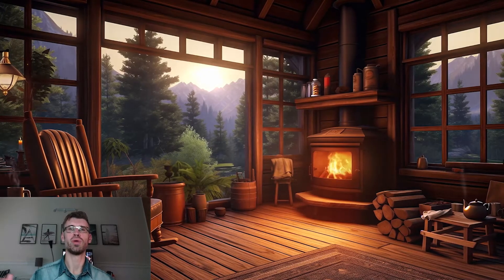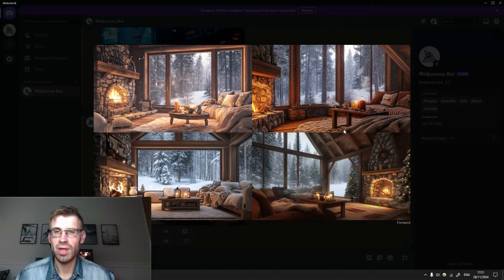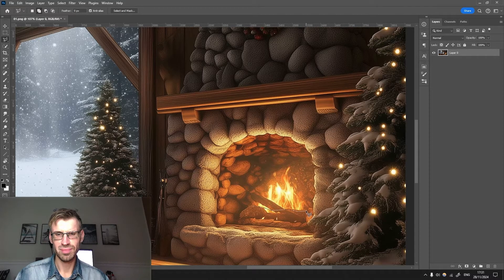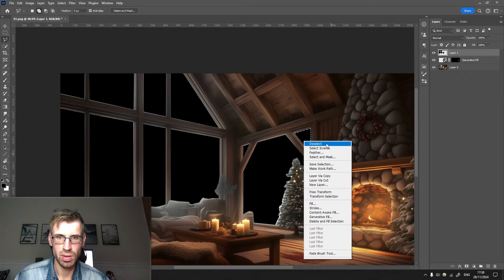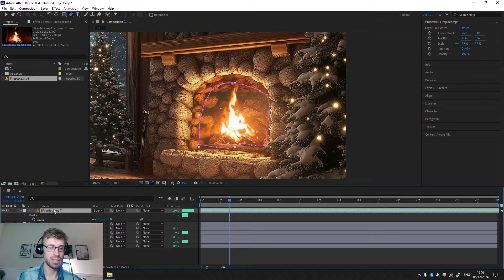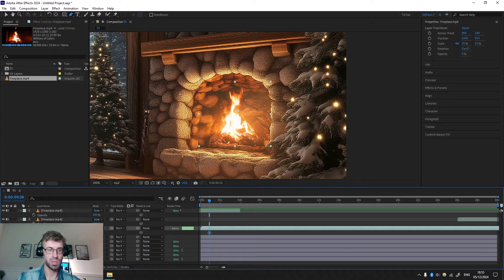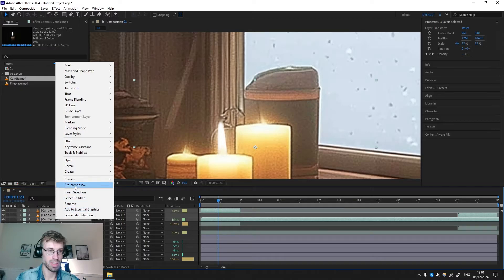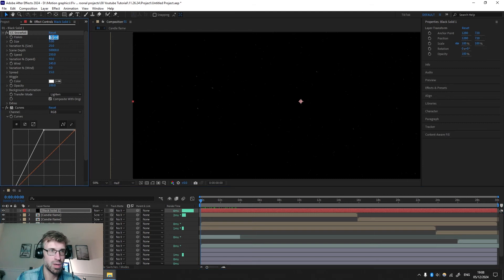How to create Cozy and Relaxing Ambience Video | EASY and FAST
A step by step guide of how I create Cozy ambience videos that loop seamlessly. It's a fast and easy way using Midjourney, Photoshop and After Effects softwares.

00:00 Intro
00:30 Rough Idea
01:03 Midjourney Image
01:41 Image improvement
02:51 Editing in Photoshop
03:25 Fireplace removal
04:15 Window selection
06:07 Resolution
06:40 After Effects
07:19 Fireplace
11:11 Candle flame
14:02 Snowfall effect
17:06 Render
17:38 Subscribe